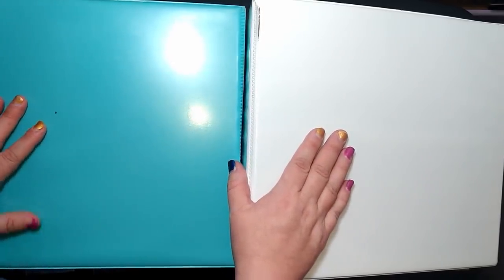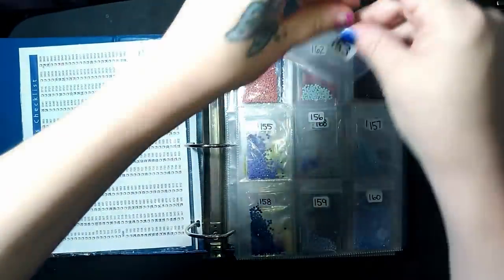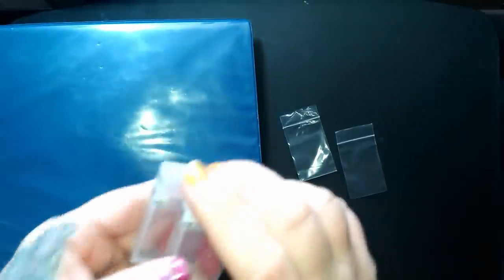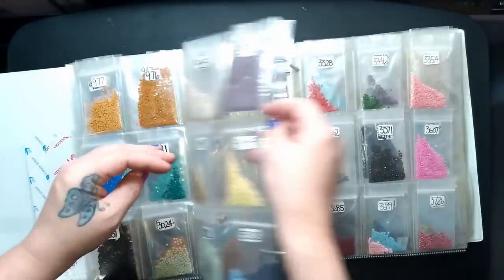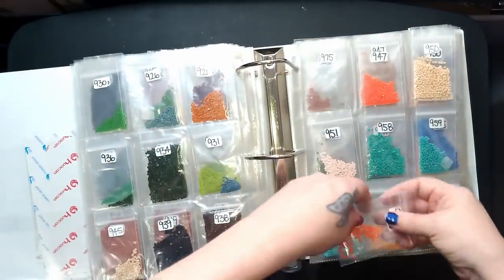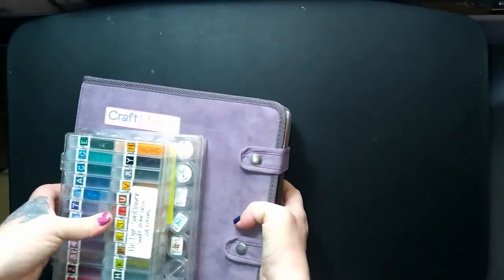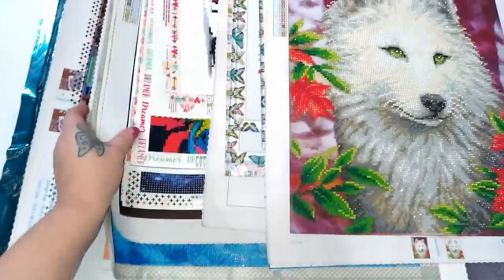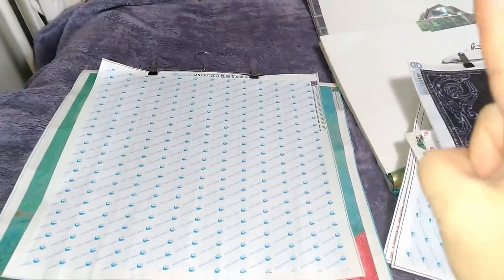Exploring the Essentials - Let's Chat: DRILL AND DP LONG TERM STORAGE IDEAS - Diamond Painting 101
In this video, I talk about how I store my drills, a few other ways I have seen to store drills. I also talk about how to store diamond paintings (new, completed, and in progress) with a few different methods.

AND...

EBT, Medicare, and Medicade members COULD get Amazon Prime for as low as $5.99!